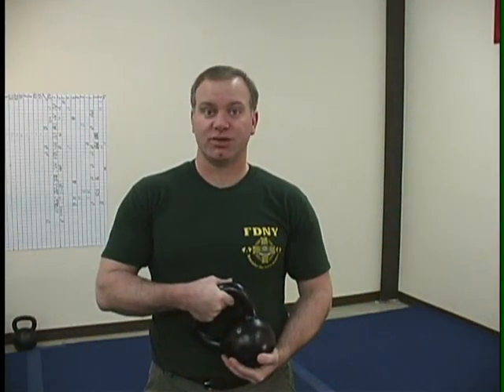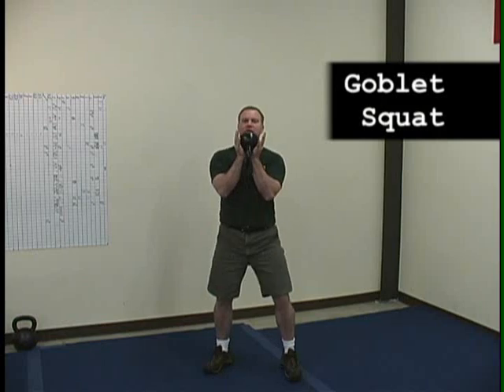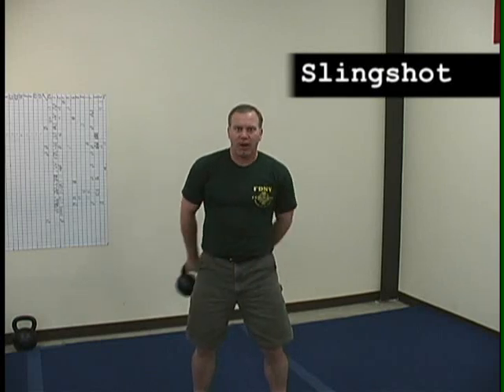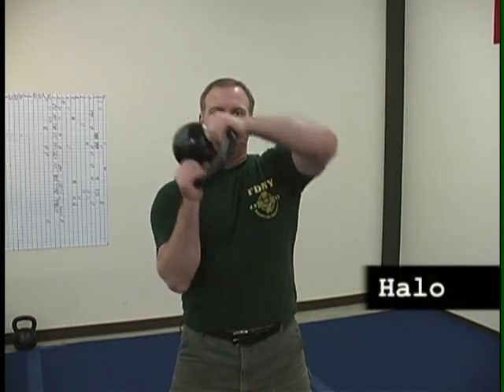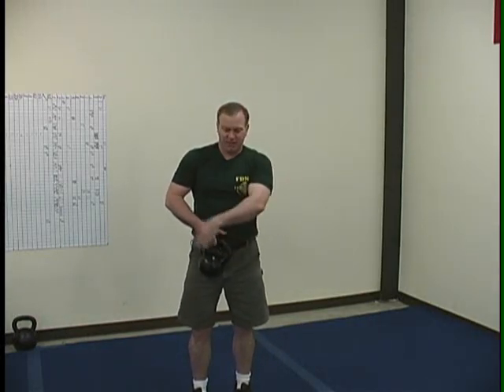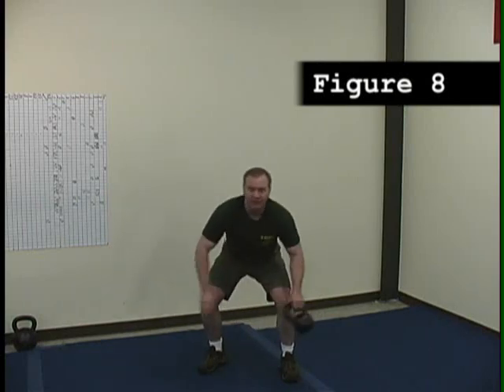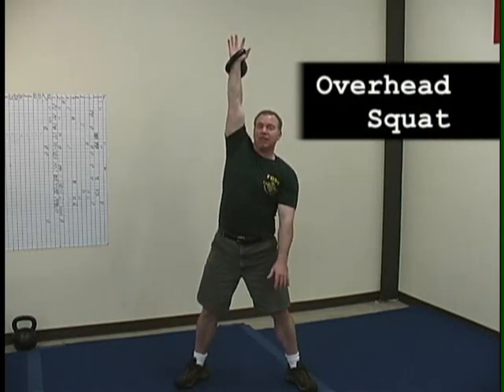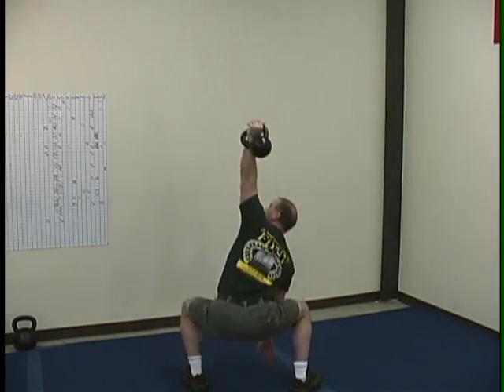Kettle Bel.wmv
Kettle Bell warmup